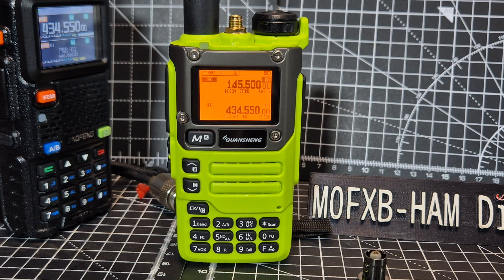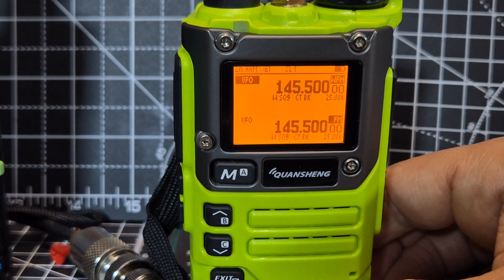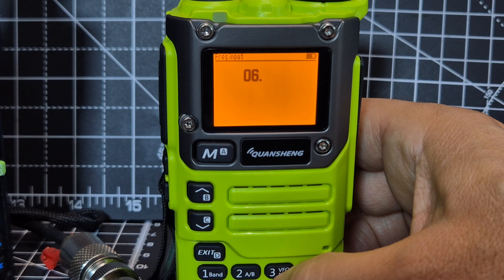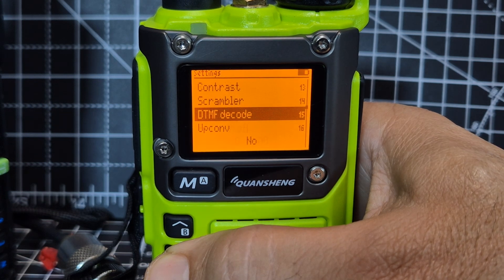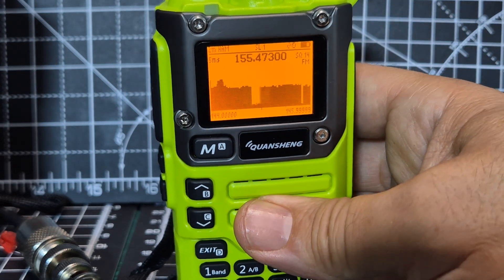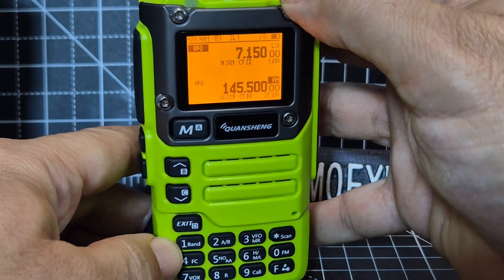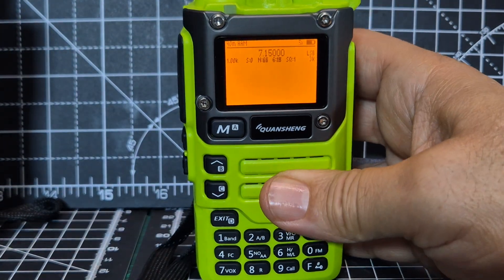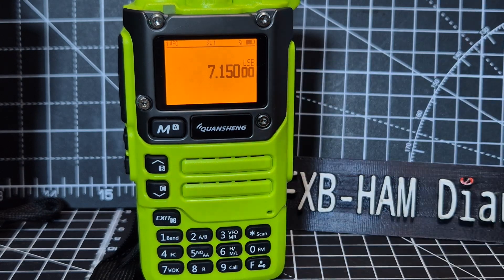UV-K6 Fagci Reborn - Settings Menus